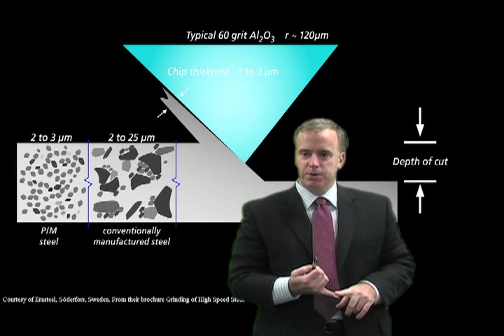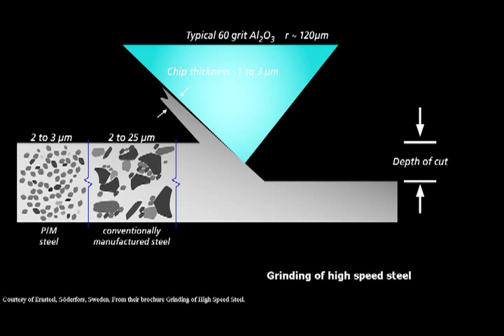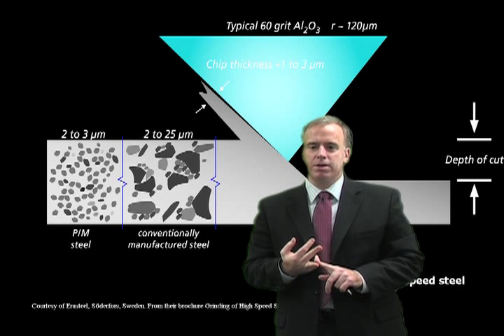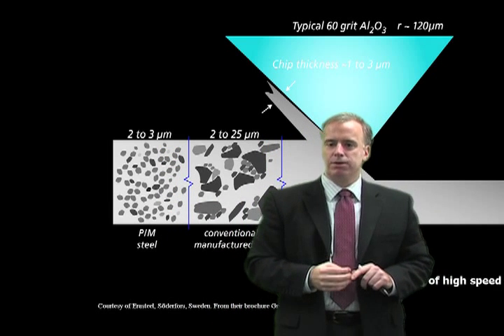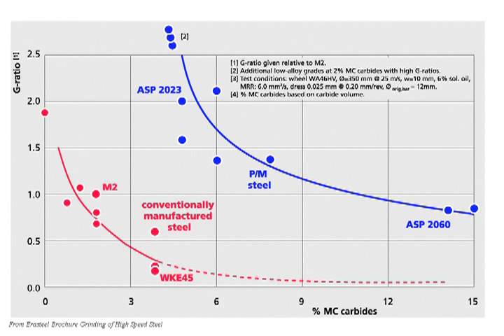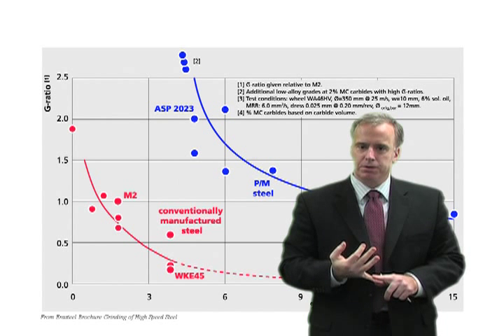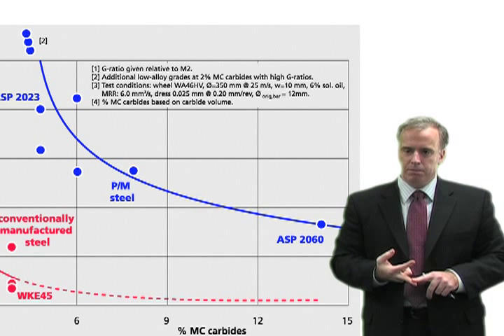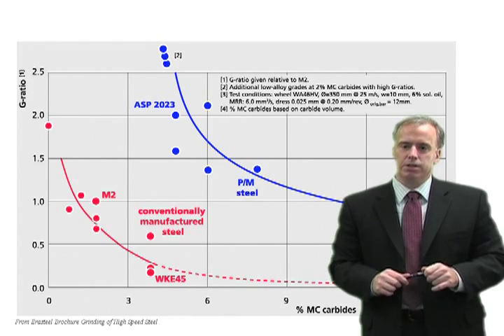Episode 26: PM grinding truth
A shop that switched to powder-metallurgy steel after being told it would be easier to grind has found the opposite to be true. The shop turned to Dr. Jeffrey Badger, our Grinding Doc columnist, for the facts. Visit The Grinding Doc website for more advice from Dr. Jeffrey Badger